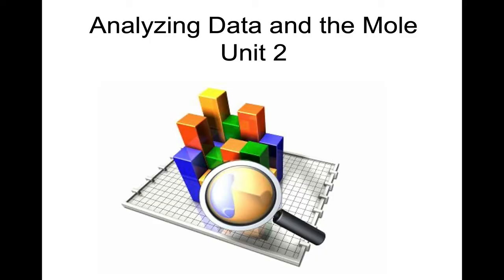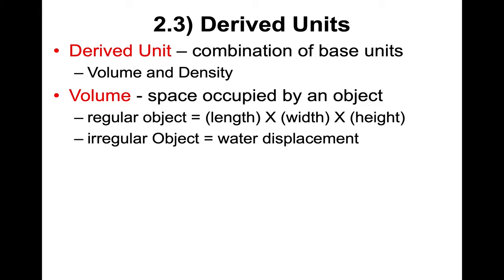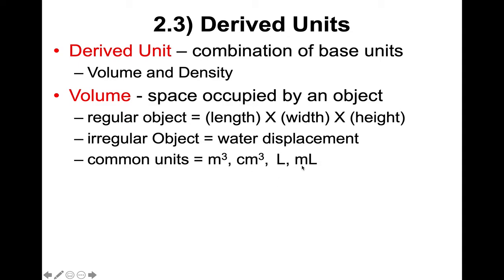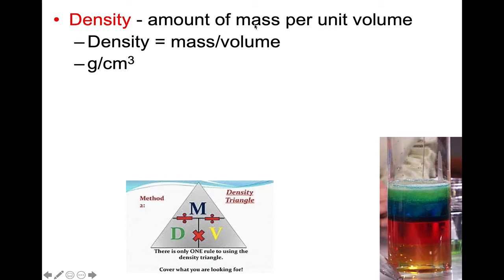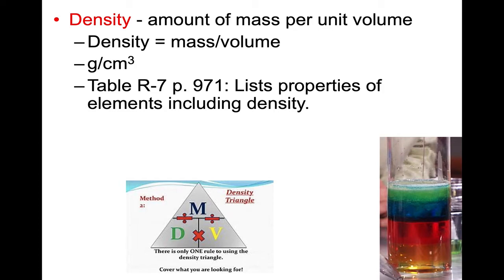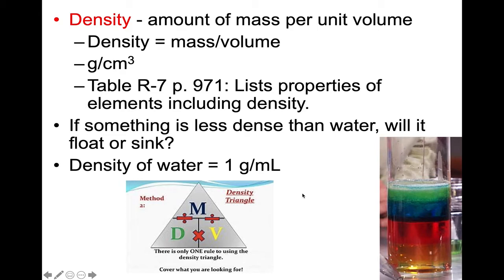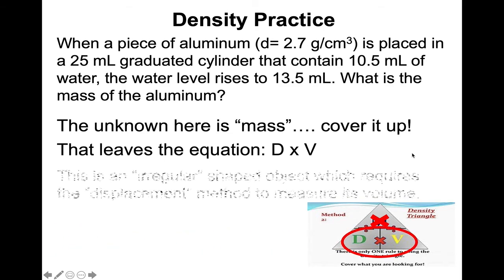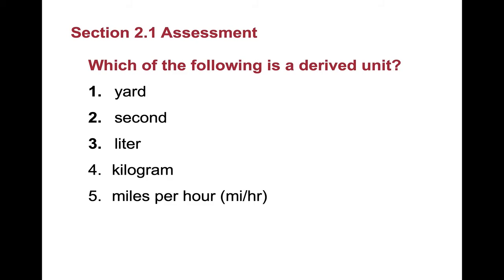CO U2 S2 3 Derived Units and Density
This voice-over of the power point of Unit 2 - Section 2.3 deals with the terms volume and density - the latter term being what is referred to as a "derived" unit while volume can be either a "base unit" or a "derived unit" depending upon what you are doing in the lab.